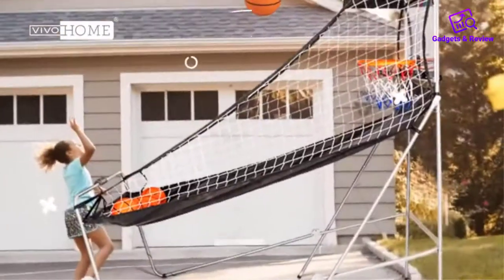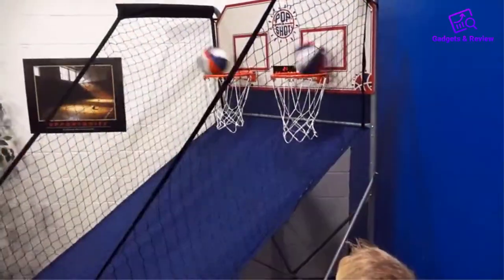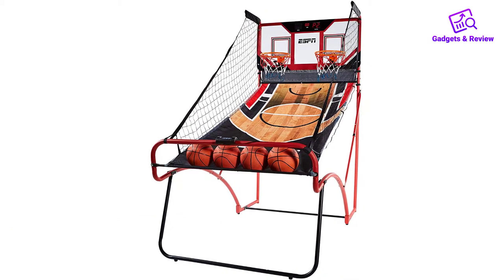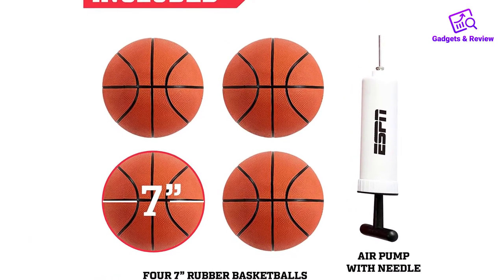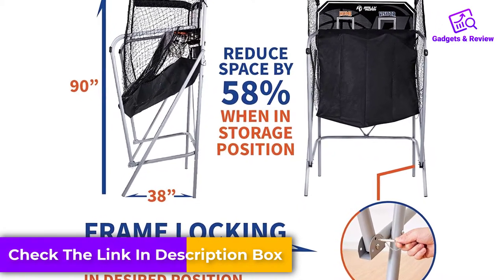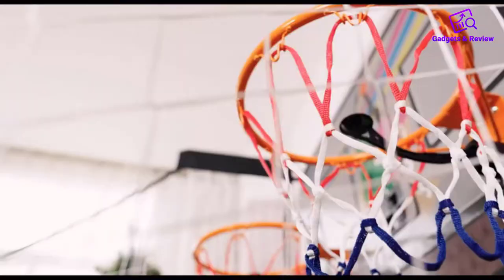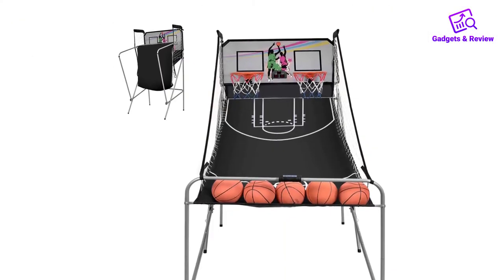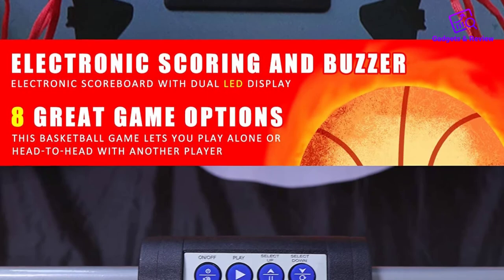Top 5 Basketball Arcade Game Reviews for Beginner and Professional 🔥🔥🔥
In this video we will show you the 5 Basketball Arcade Game Reviews in 2021, which sold more and more times on amazon. Here you will find the top 5 Basketball Arcade Games at a low price. There are many types of Basketball Arcade Game in the market, but what is the best Basketball Arcade Game, we don’t know.
We research the market and collect customer’s reviews from different sources and then make a video. So if you need the best Basketball Arcade Game on a budget, you can watch this video.